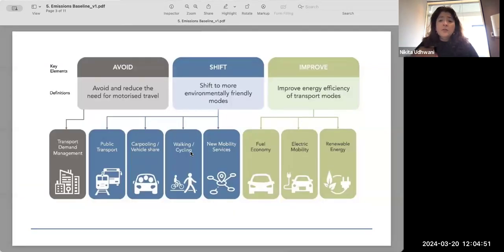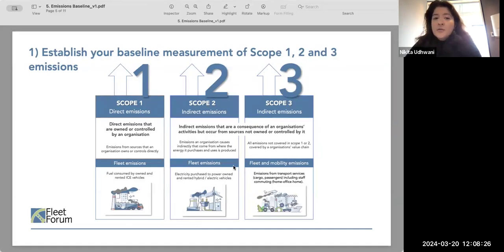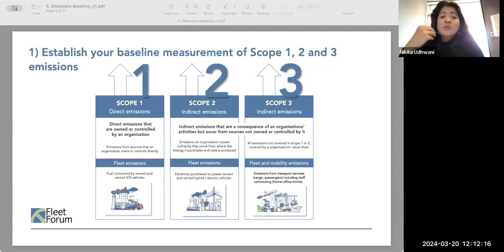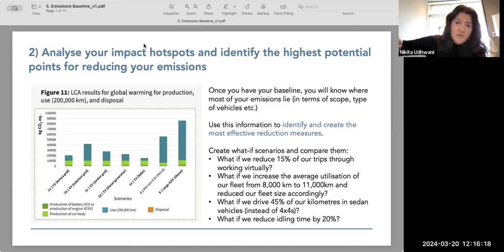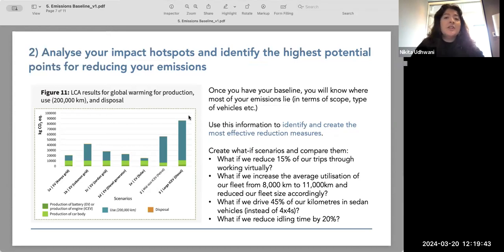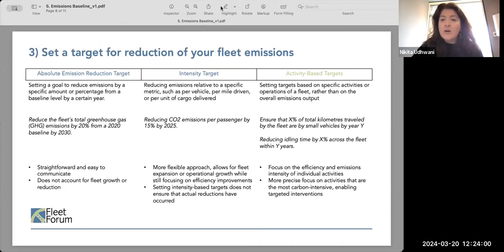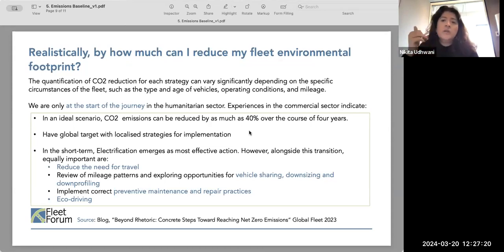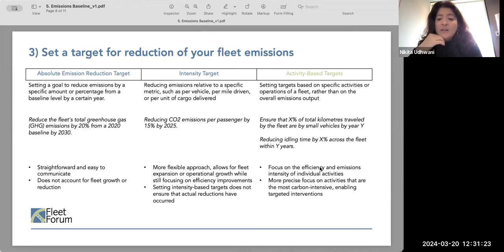Webinar: Step-by-step approach to setting and interpreting your baseline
A demo of our new updated Clean Fleet Toolkit